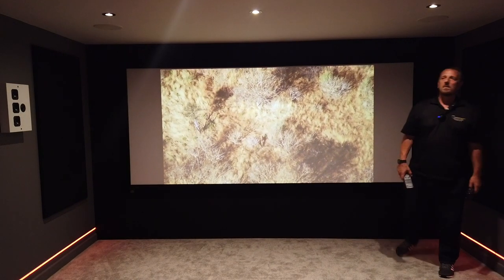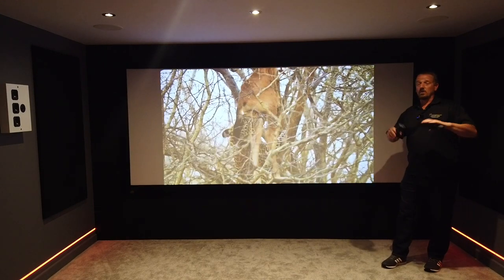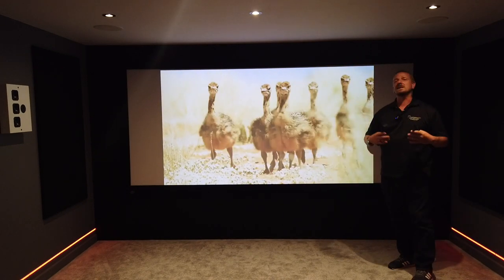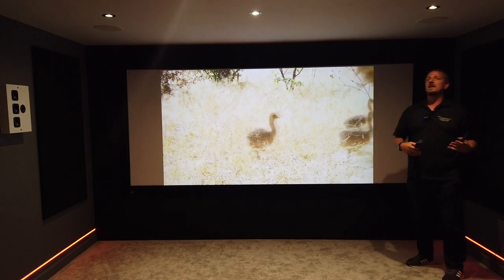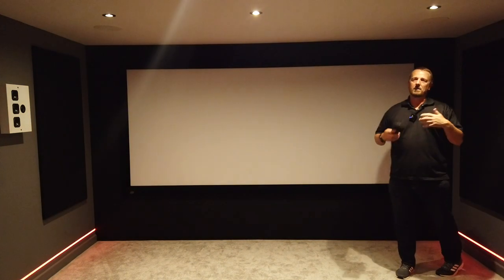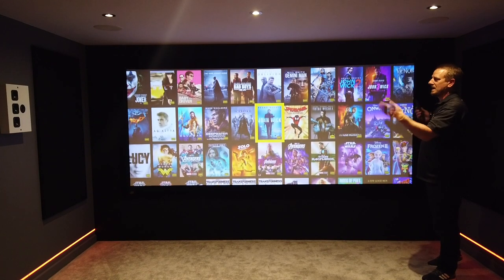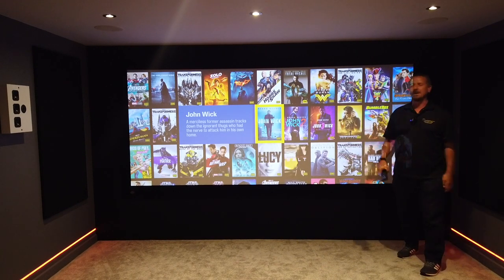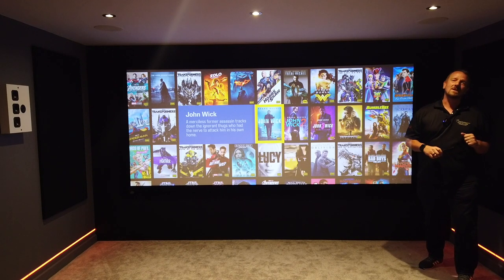Let's talk about our Demo Cinema Room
This video has been recorded to play on our Virtual Exhibition Stand at this year’s Virtual Homebuilding and Renovating Show on the 24th and 25th July. If you happen to see this before the show, please visit their website and register for free to attend the show. It’s a must if you are thinking about embarking on a New Building Home or Property Renovation in 2020 or beyond.

The video was film at our Showroom in Robertsbridge in the UK and is an example of the presentation you would have got from us if the 2020 shows (so far) had not been cancelled due to Covid-19. The presentation is mainly talking about the Demo Wall we would have had at the show, however it does also touch on a close up of a Control4 System and a bit about our Demo Immersive Cinema Room. All of which is open for visitors to come and see.

If you cannot or have not been able to come to the show whilst live, please watch as we think people will find the footage useful.